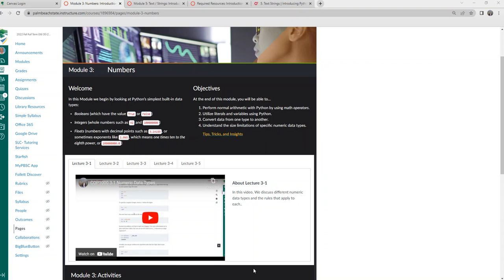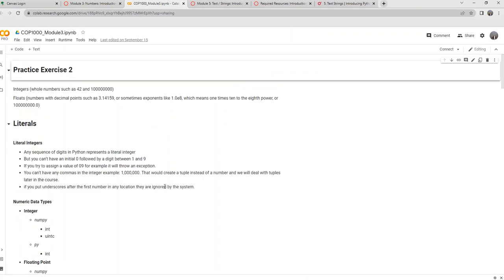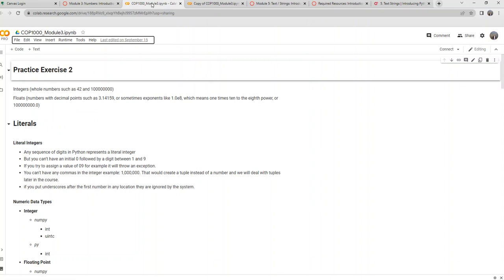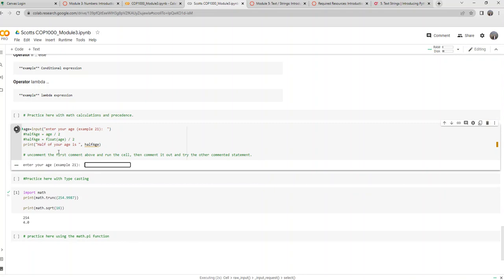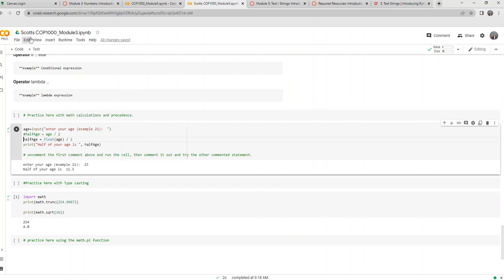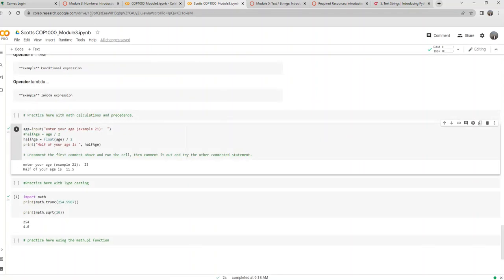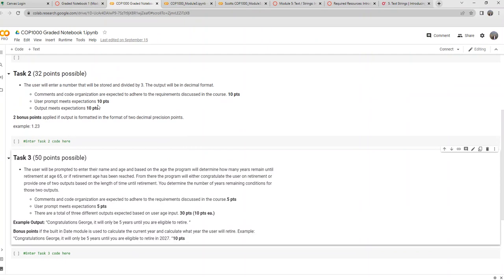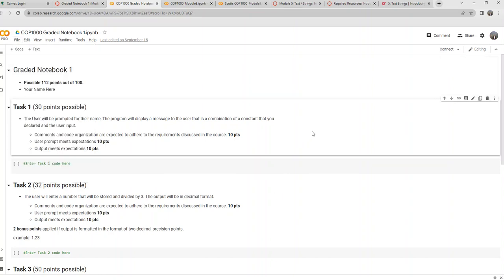COP1000 jupyter download